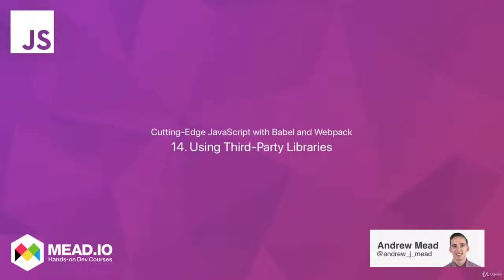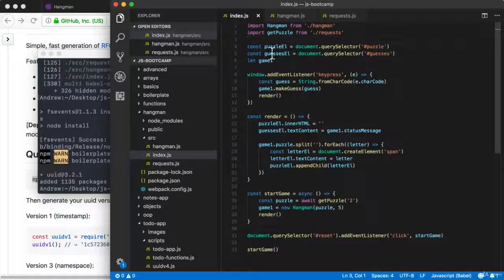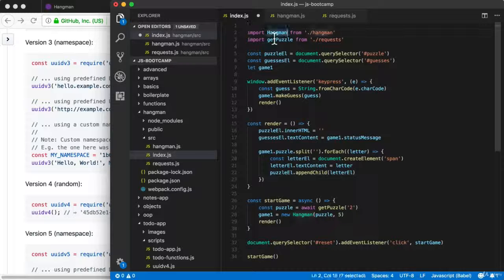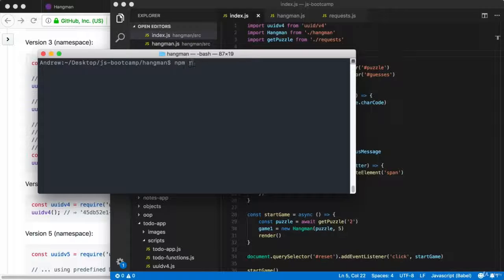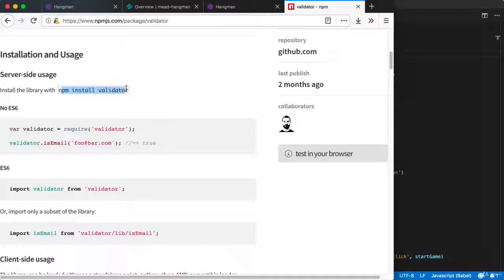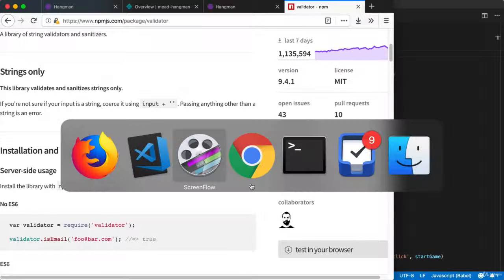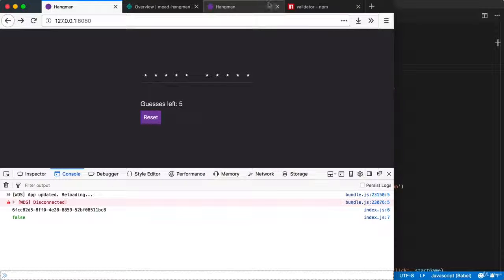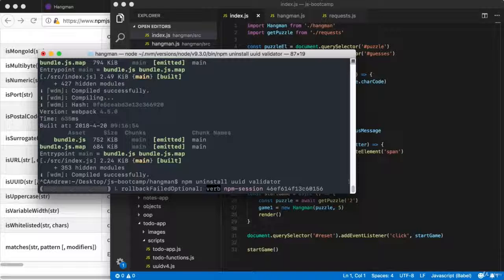141 Using Third Party Libraries